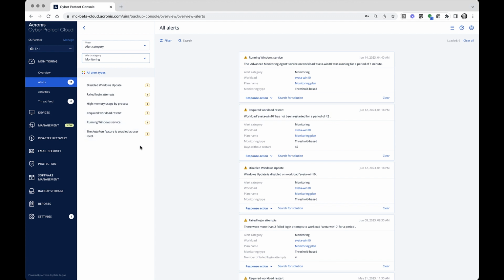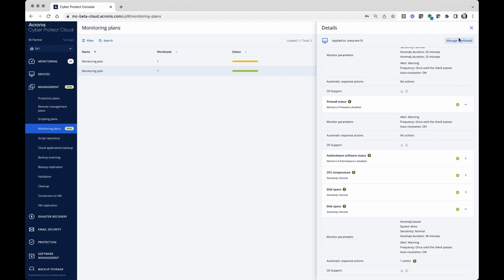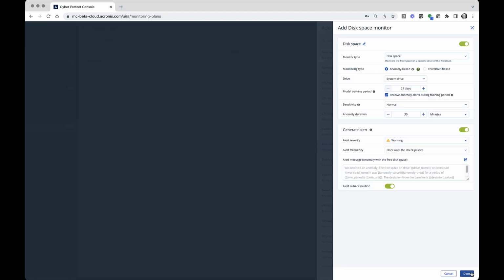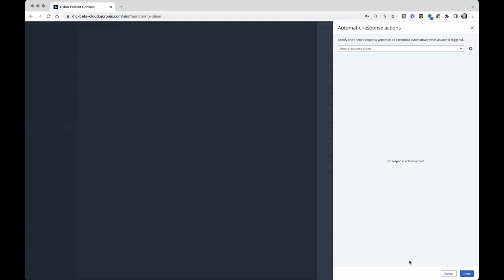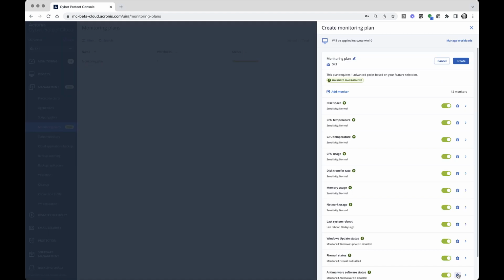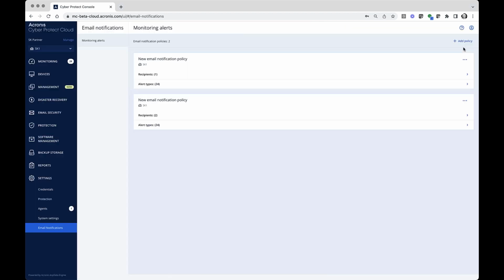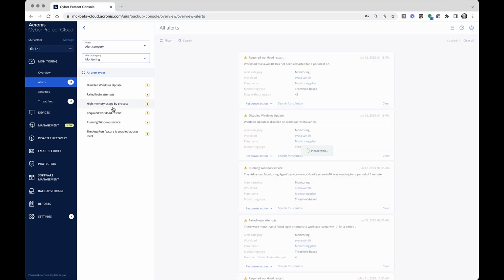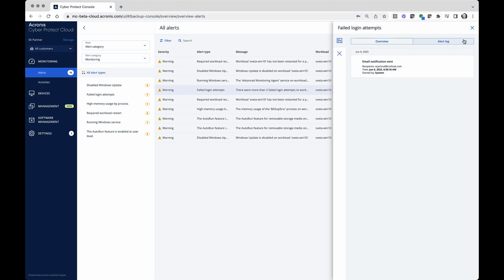Acronis Advanced Management: ML Based Monitoring and Smart Alerting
In this video, we will present the latest feature in the Acronis Advanced Management pack, ML-based monitoring and smart alerting, which:

• Leverages Machine Learning and automation to proactively detect anomalies and manage alerts
• Utilizes the highly precise Machine Learning-based anomaly detection algorithm ("Isolation Forest"), which offers an edge over threshold-only based monitoring models
• Offers an extensive range of 24 performance monitoring metrics, comprising predefined critical parameters and custom metrics
• Provides a greater variety of automatic remediation actions, including running pre-built scripts, restarting workloads, stopping/ starting applications
• Enables integration with vulnerability assessment, patch management, cyber scripting, remote desktop tools, and hardware/software inventory

ML-based monitoring and smart alerting provides the following benefits:

• Enables MSPs to become proactive in operations and get ahead of customer problems
• Improves operational efficiency and customer satisfaction
• Enables MSPs to scale their business – add customers without adding more costs